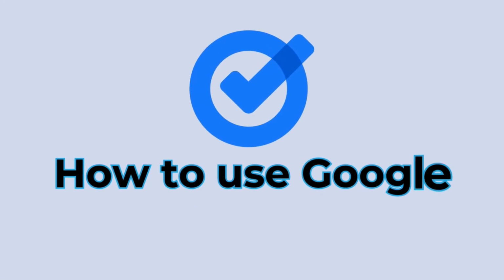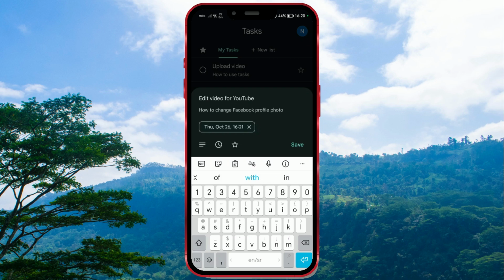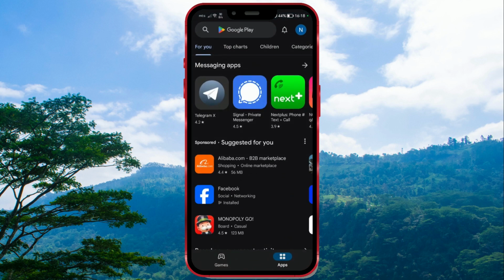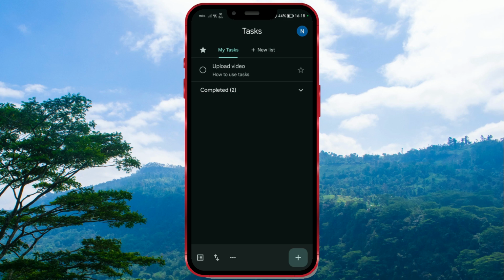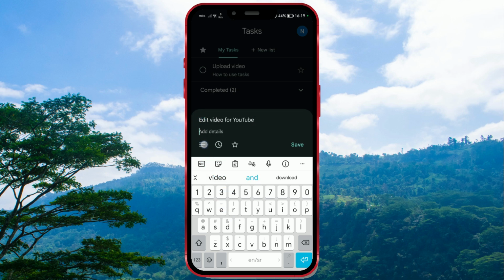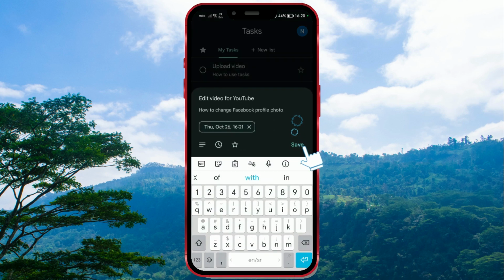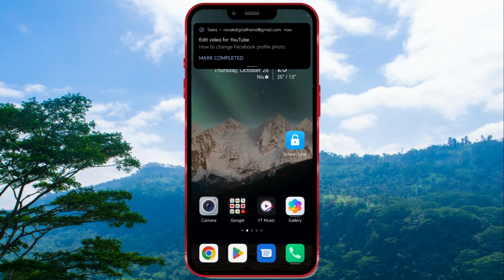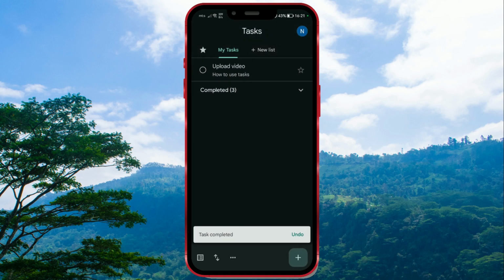How to Use Google TASKS App 2023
In this tutorial, I'll walk you through the simple steps to create a task using the Google Task app, available for both Android and iOS devices. Dive into the user-friendly interface and discover how easy it is to set reminders, add task details, and manage your tasks on the go. Your support means a lot to us!